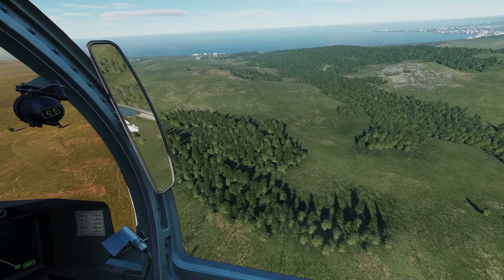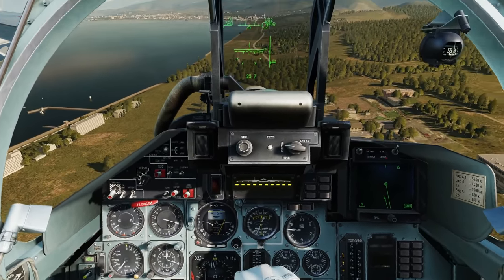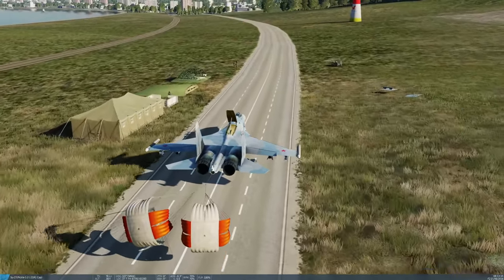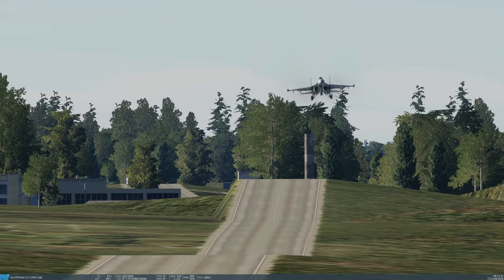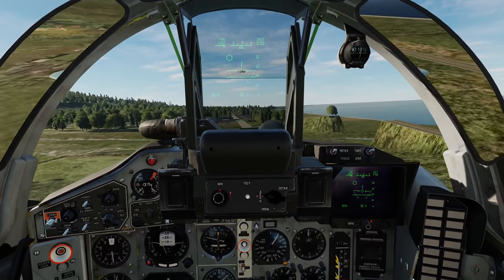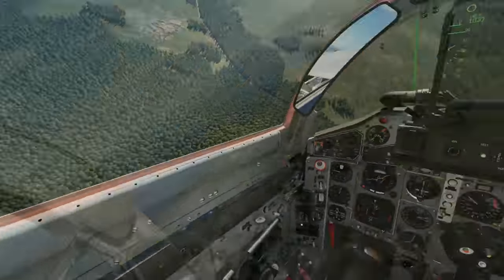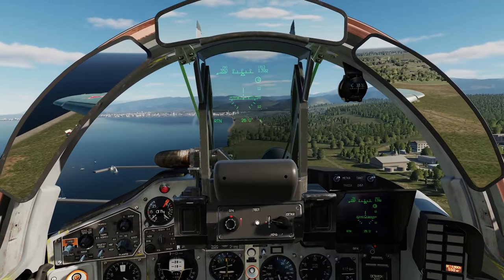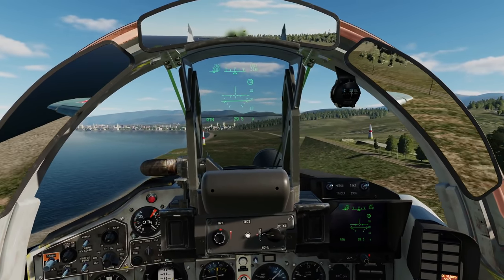Could Su-27, Mig-29A Or Su-25 Operate From Improvised Roads Or Grass Airfields? | DCS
0:00 Intro
2:14 Su-27 Flanker
10:38 Mig-29A Fulcrum
15:07 Su-25 Frogfoot